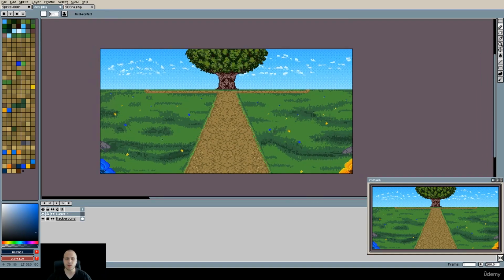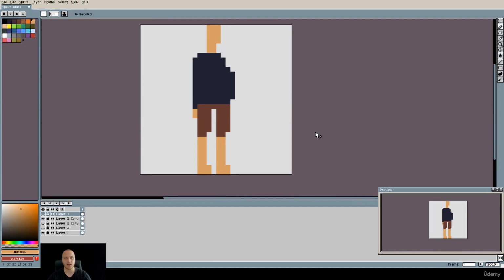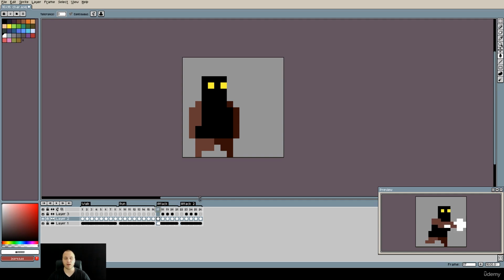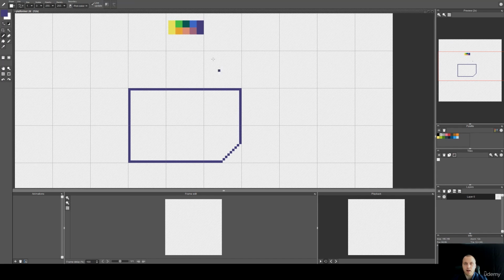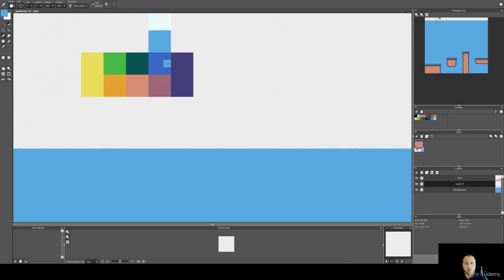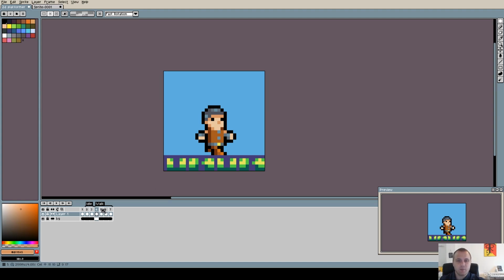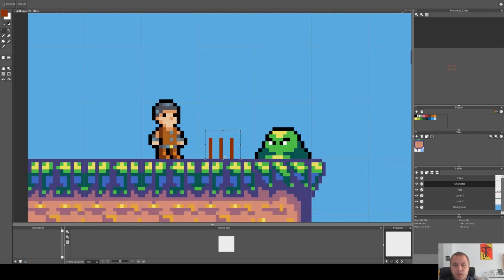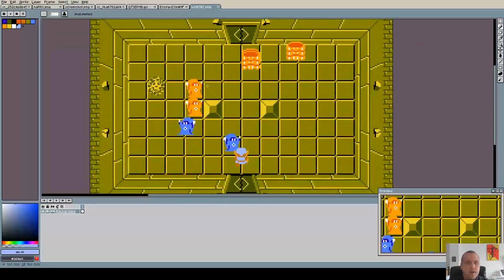Udemy Pixel Art Master Course Beginner to Professional Freelance2